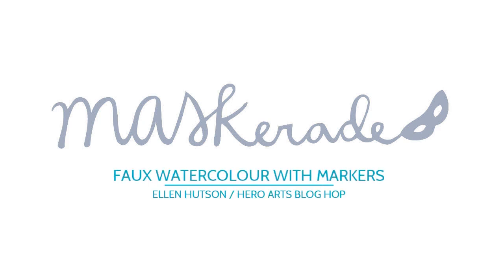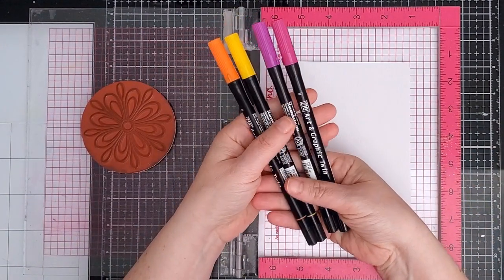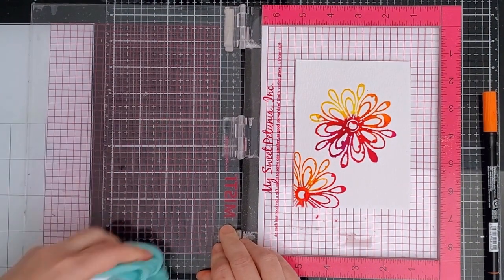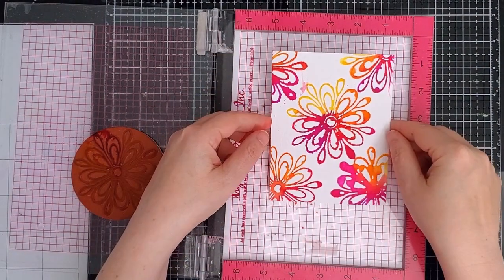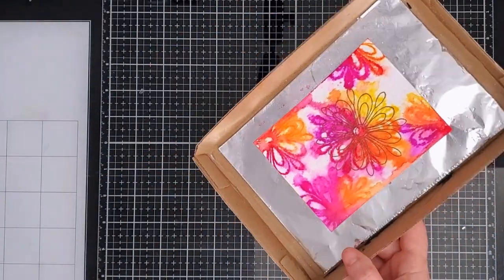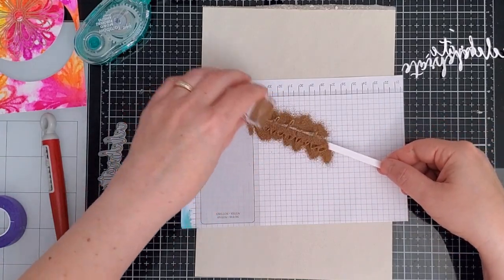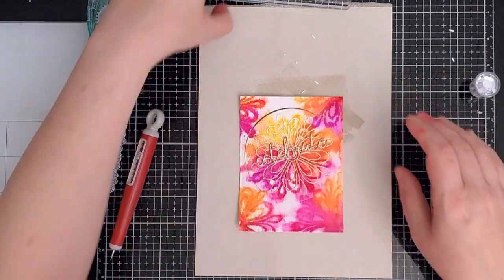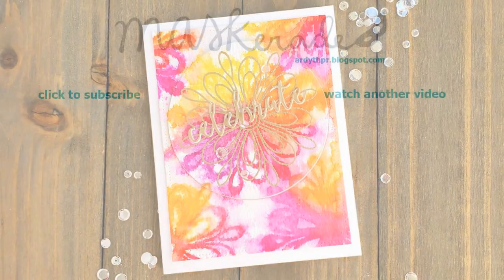Faux Watercolour with Markers (Ellen Hutson / Hero Arts Blog Hop)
I used Zig Art & Graphic Twin Tip water-based markers with a Hero Arts floral stamp to make a faux watercolour background.

• Hero Florals Color Me Flower, Hero Arts Cling Stamps

• Jet Black Amalgam Ink Pad, Gina K Designs Ink Pad